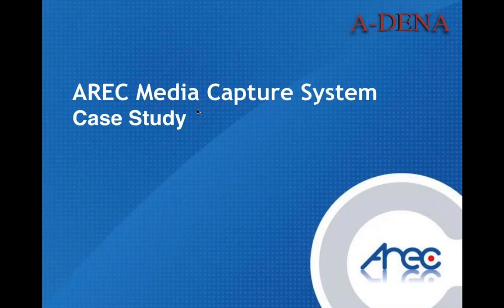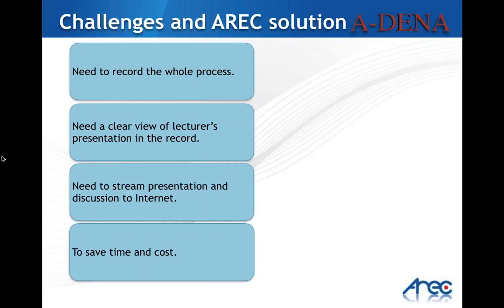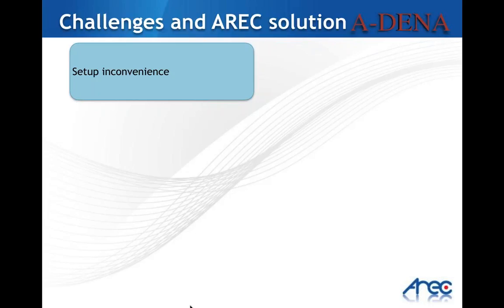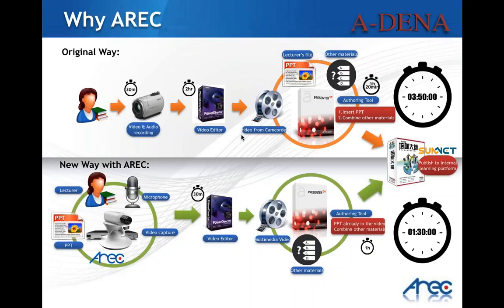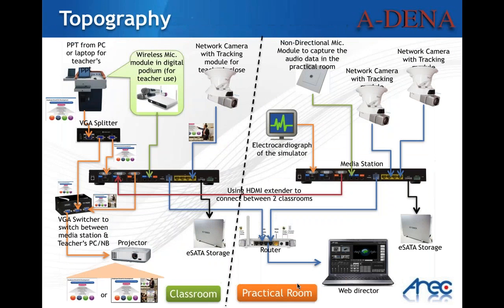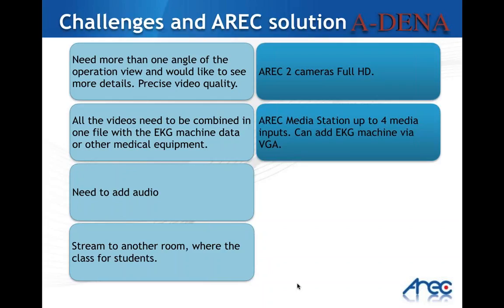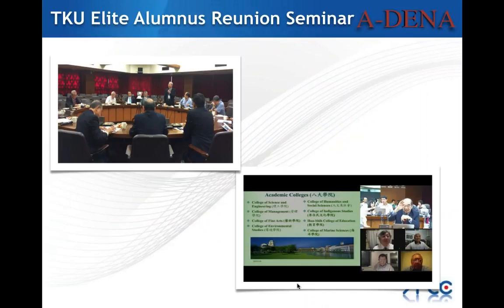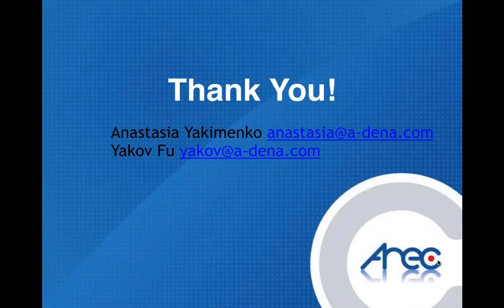Webinar: AREC Media Capture System Case Studies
Information about projects where Media Capture System has been used.